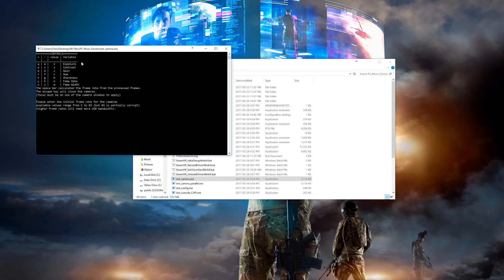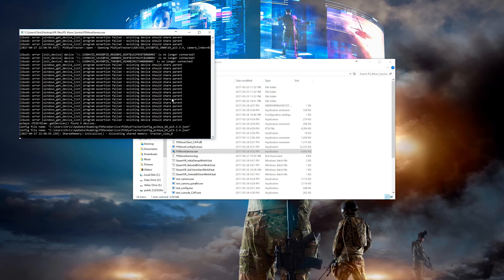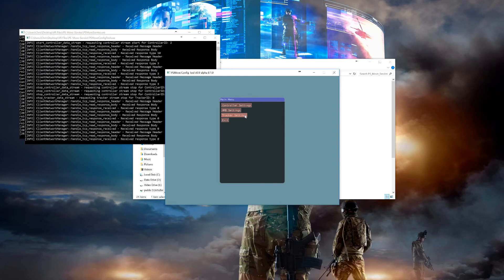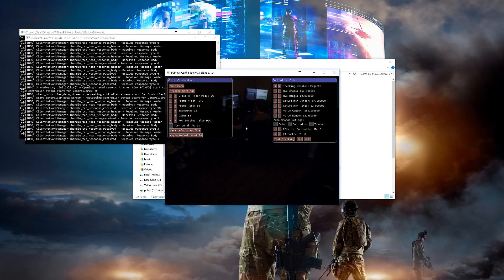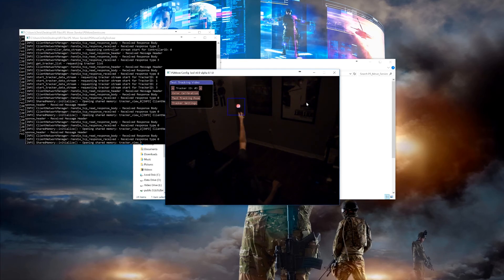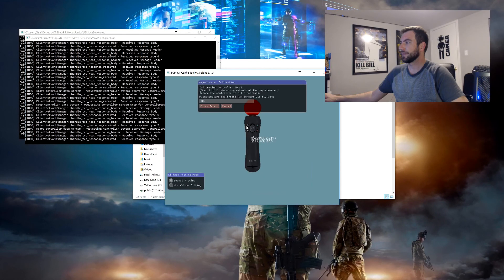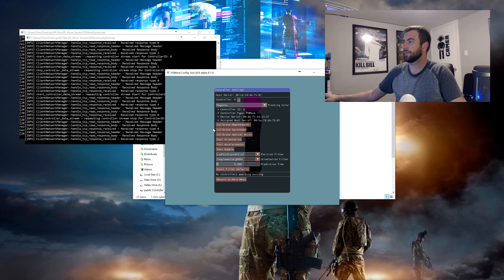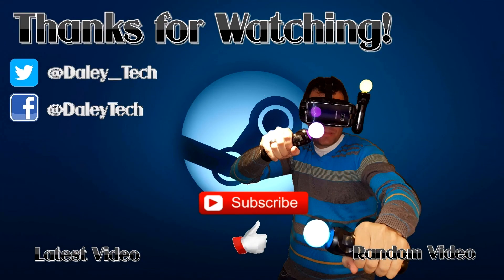5 Ways to Optimize PSMoveService for Best Performance in SteamVR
This video will show you how to optimize psmoveservice so you get best performance in SteamVR.  I'll show you 5 different ways to get the most out of your custom VR setup using PS Move Service.

Gear VR (Only $37!)
Playstation Eye Cameras
Playstation Navi Controllers
PS Move Controller
PS Move Controller Charger
PS Move Replacement Batteries